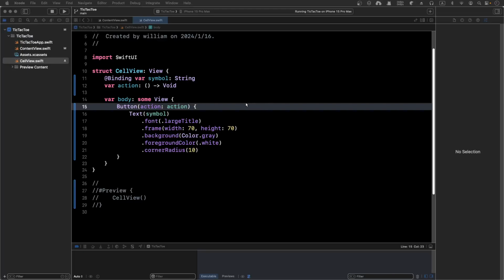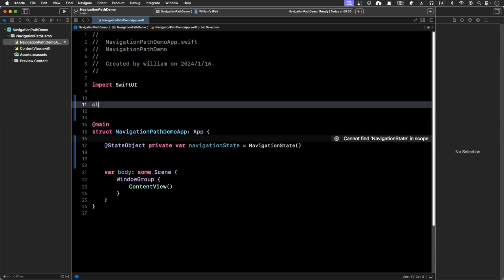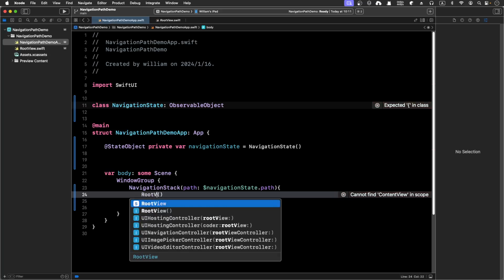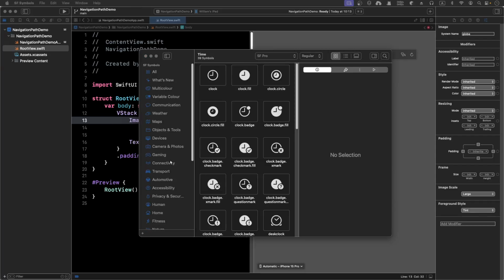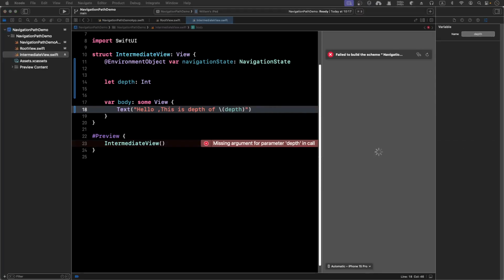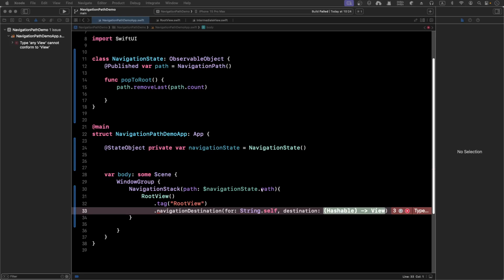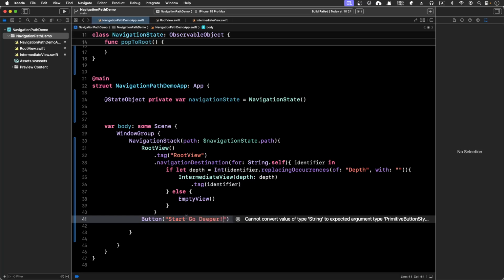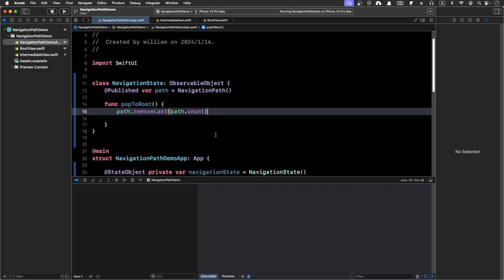【ios development tutorial for beginners】32 How to use navigationPath to make infinate view and opo t